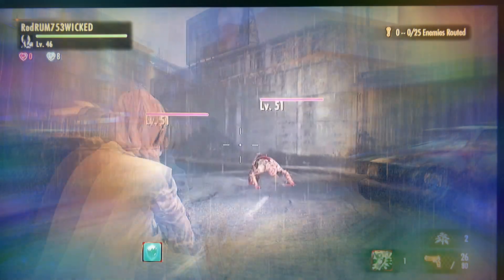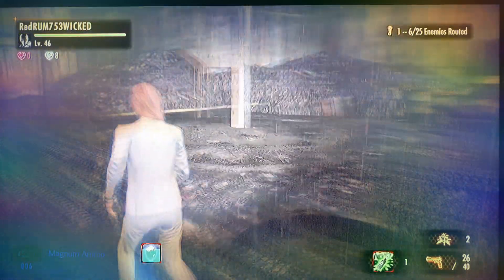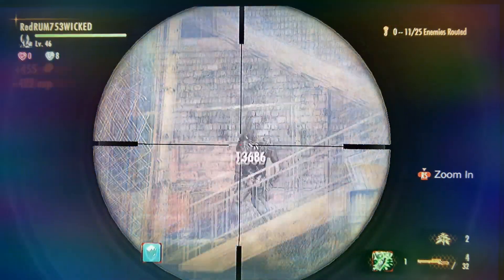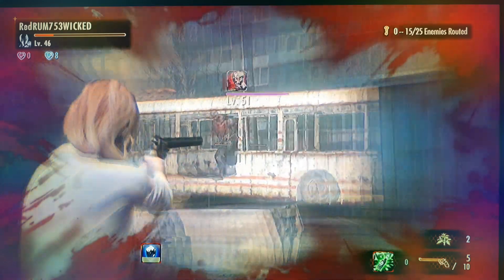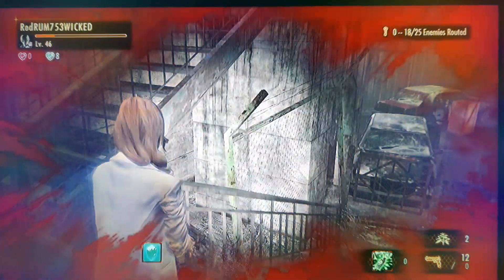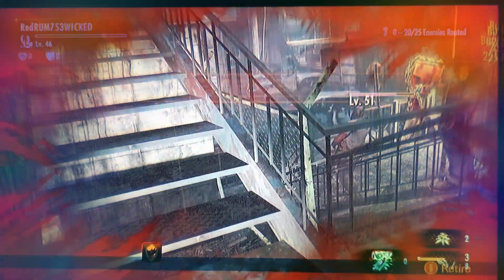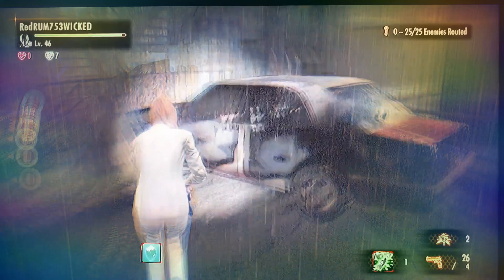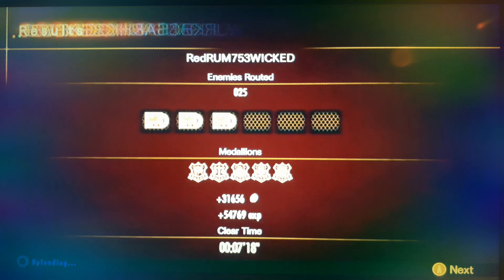Resident evil 2 Revelations.. Raid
Playing resident evil 2 Revelations Raid mode Character Alex. Some commentary